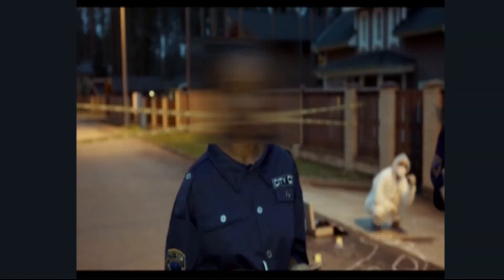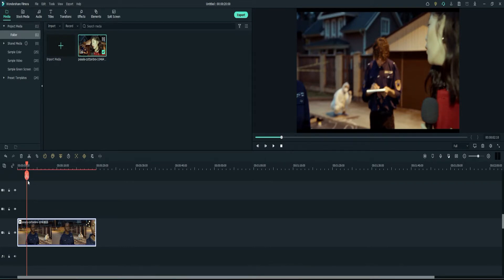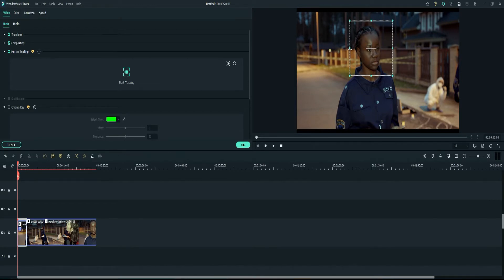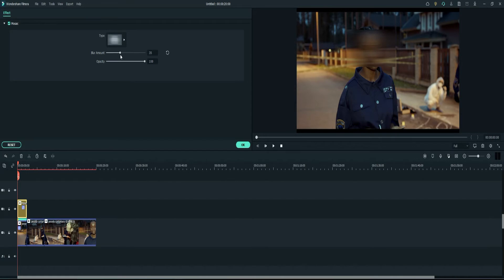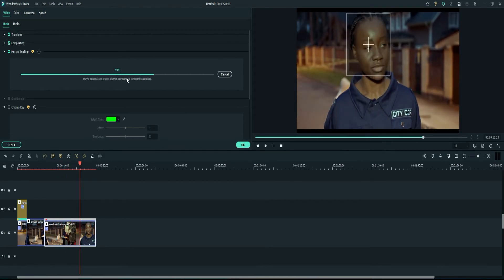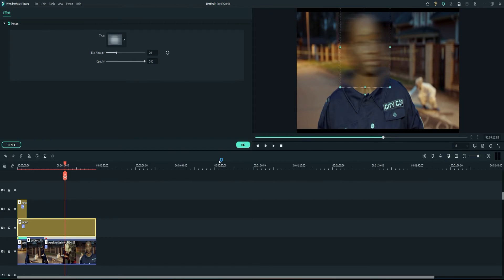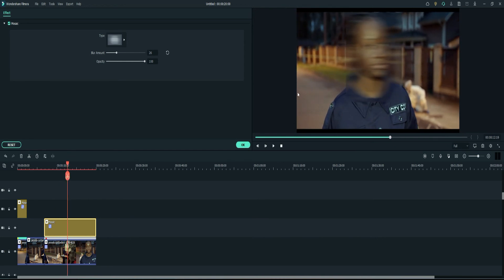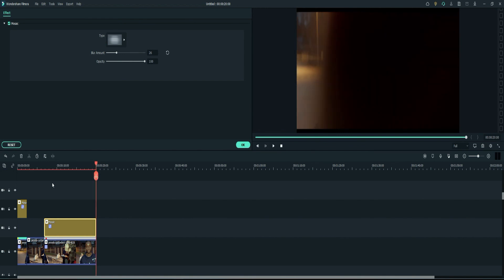How To Blur A Moving Face in Filmora 11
Wondershare Filmora has released new features in their upgraded version 11 edition.

Check out what are some of the features released in the upgrade.

Music
Slow and Steady by DJ Marty Mcfly

Printables Etsy Shop
Clipart and SVG Etsy shop

Happy Creating!